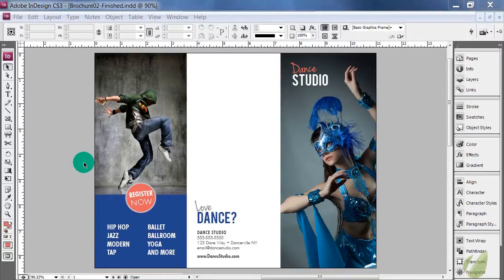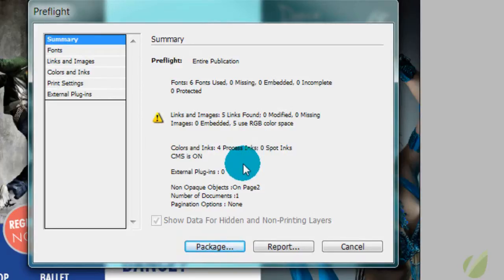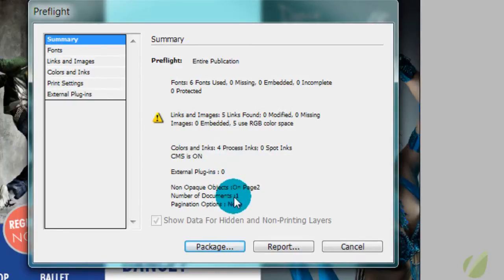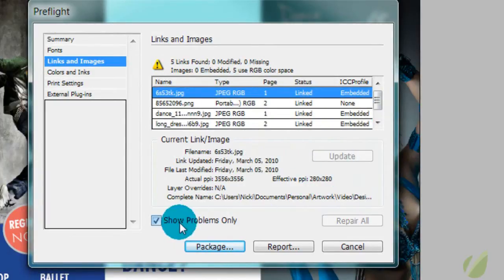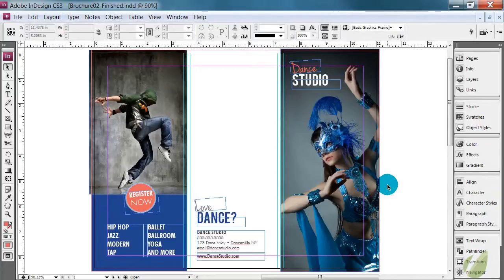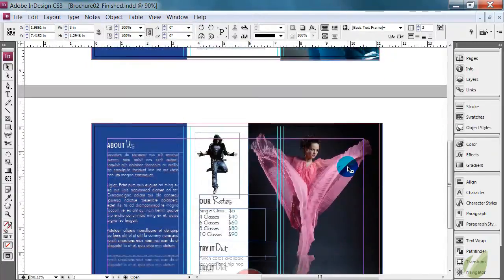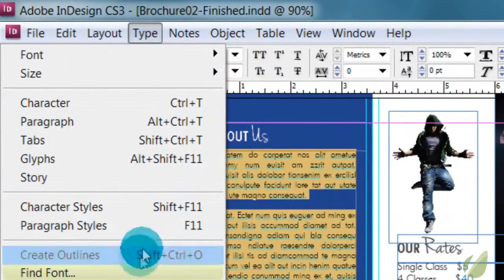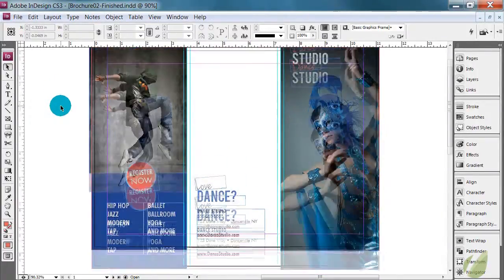23 Tuts Preflight